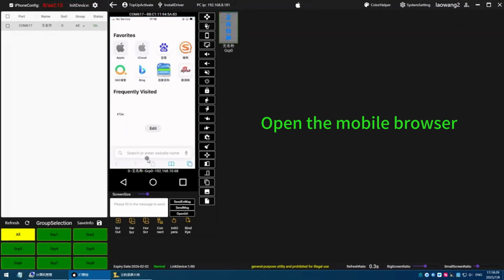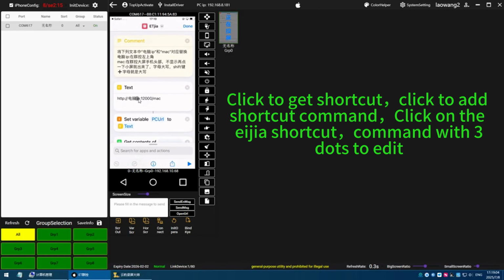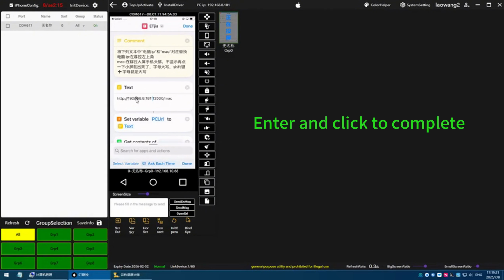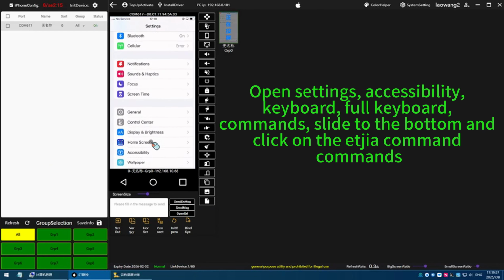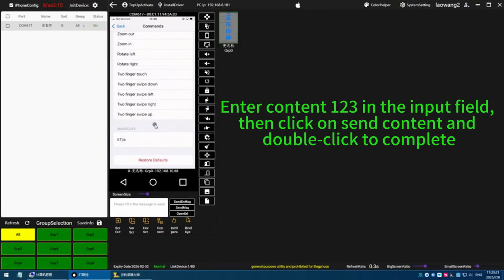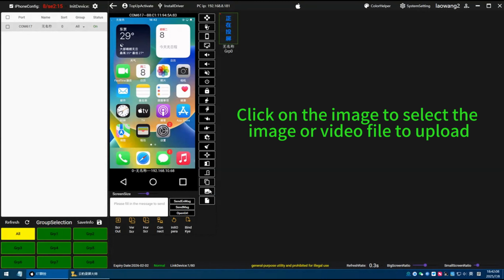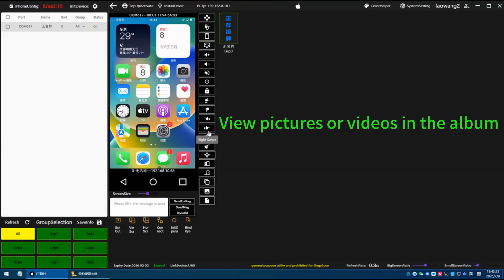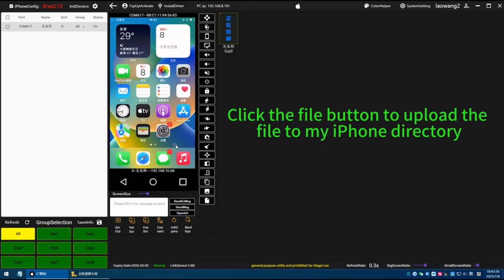iOS group control enables API teaching materials, quick setting shortcut command usage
How to use ETjia shortcut commands: upload pictures, videos or files to your phone, send content to your phone, open the web page with your phone's browser, and enable the software's API interface function